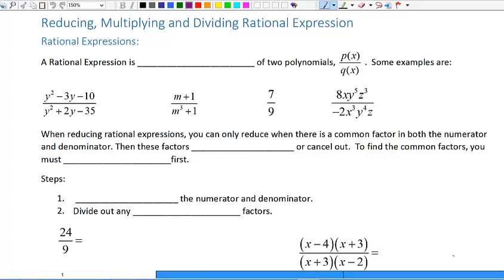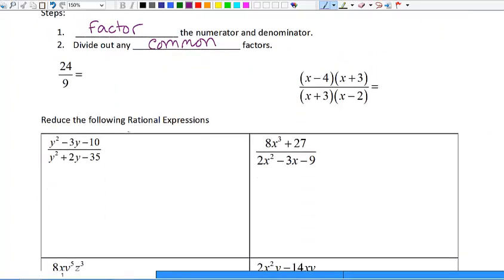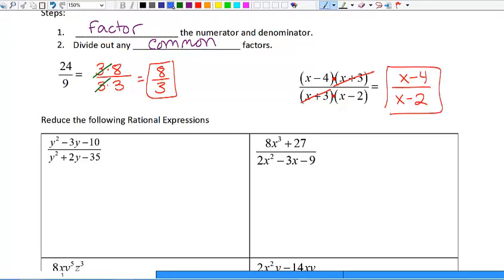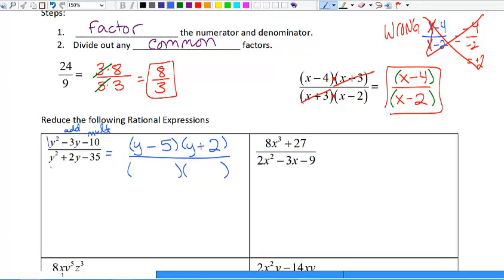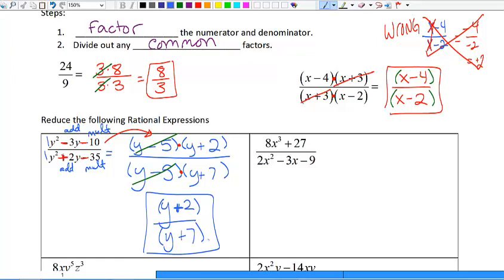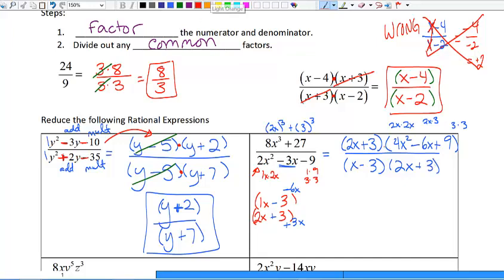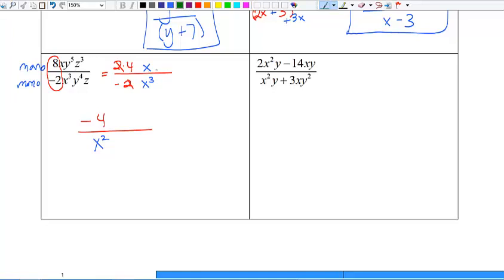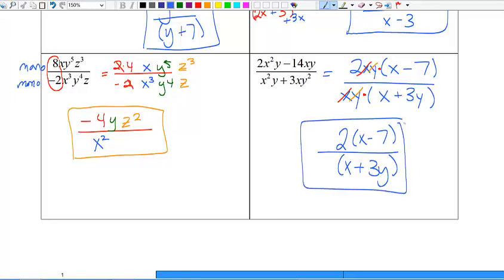0314/1314 Lesson 13 Part 1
Reducing, Simplifying, Multiplying and Dividing Rational Functions